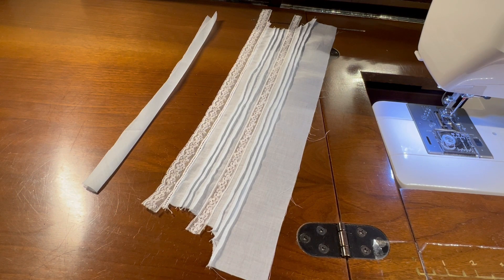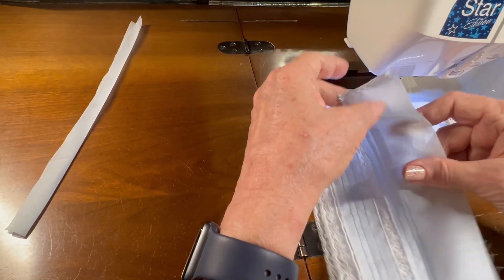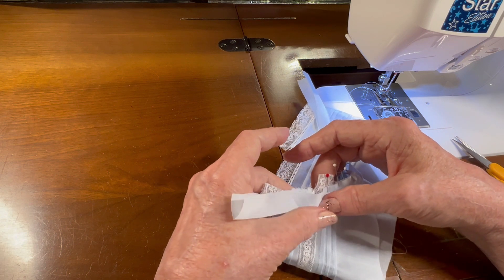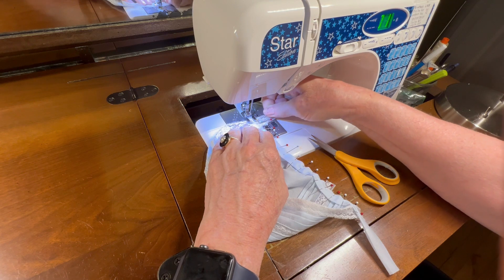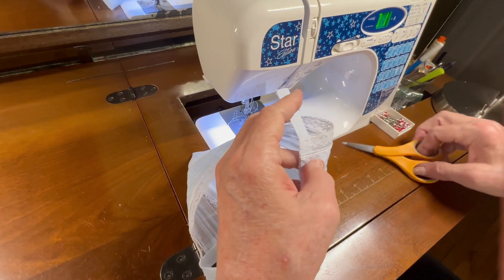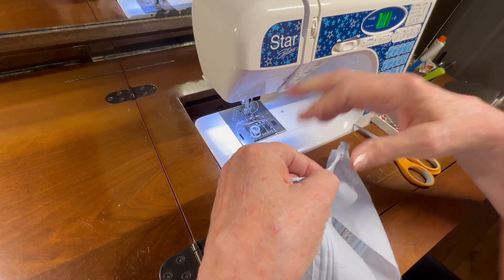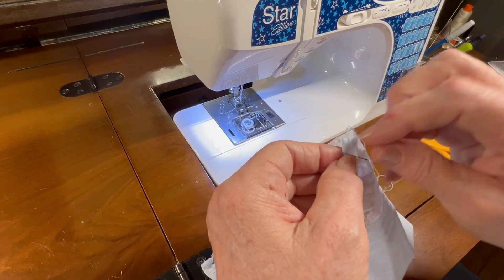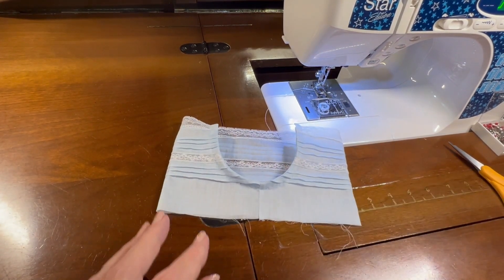Project 37 Video 16 The Blue Boy (Old Fashioned Baby Layette Revised 1997)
Sewing the center back seam.  Attaching the neckband to the neck opening.  Rather than making one long video, the videos in this playlist are about creating a day gown and bonnet using the Old Fashioned Baby patterns, Layette Revised 1997 and Christening Bonnet Collection.  I will show you the steps I go through and explain some of my processes and thoughts.  Let me inspire you to create your own heirloom garments!